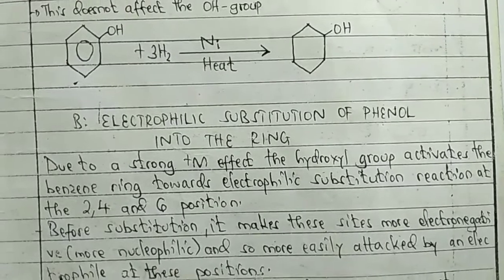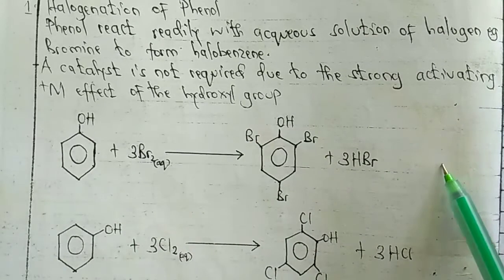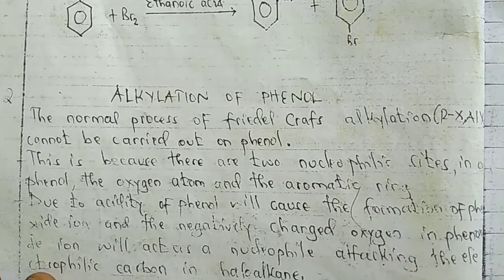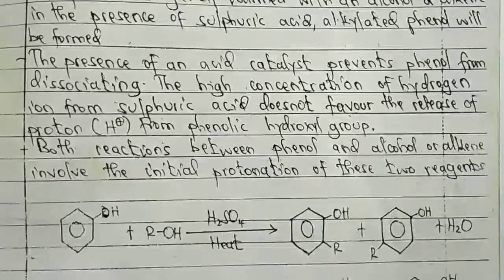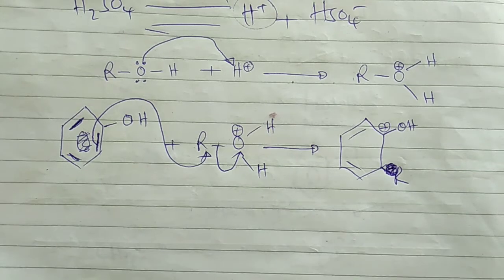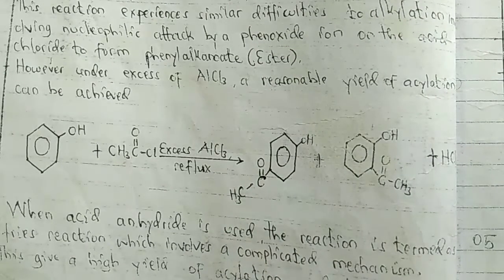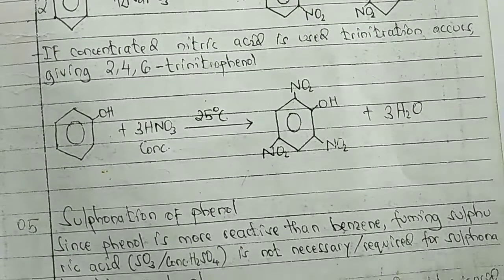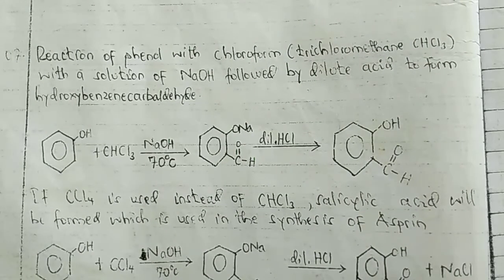Phenols session 3 | Electrophilc substitution reactions of phenols | Dr. Mlelwa